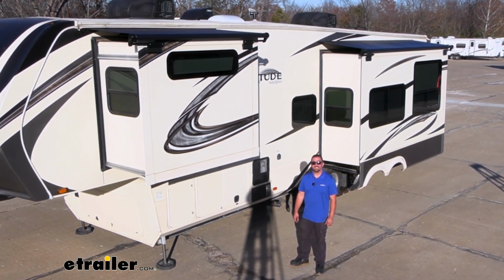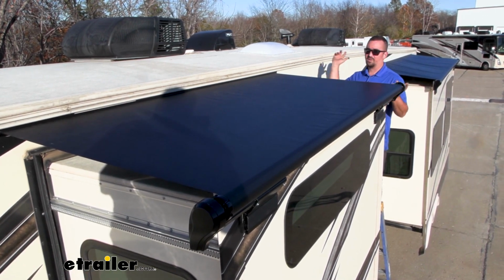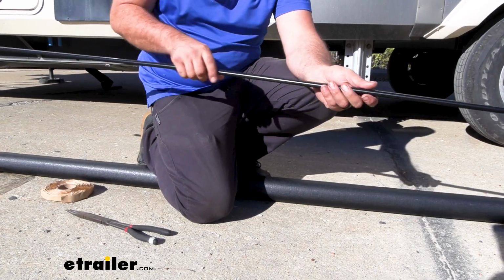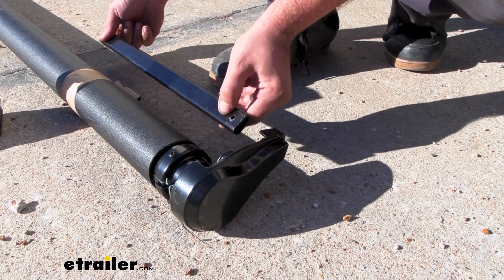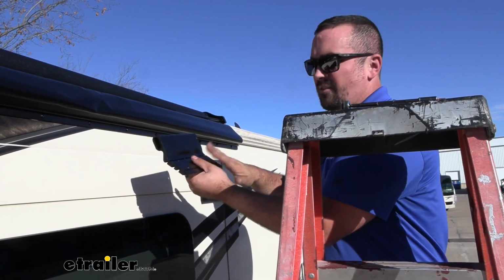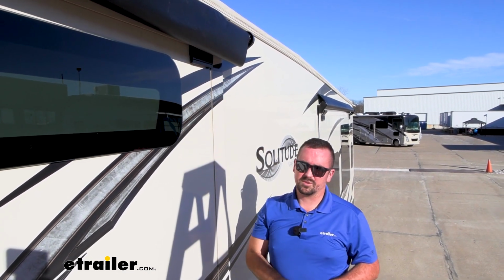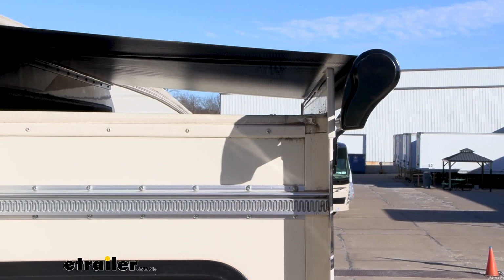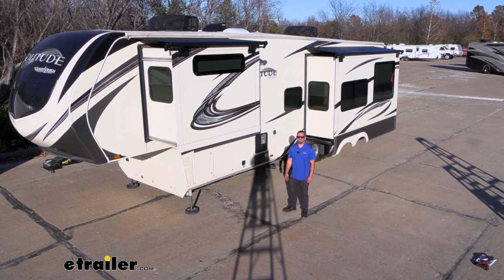etrailer | Mount: Solera RV Slide-Out Awning on a 2020 Grand Design Solitude Fifth Wheel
Hello neighbors, it's Brad here at Etrailer, and today we're taking a look at installing the Solera slide out awnings on a 2020 Grand Design Solitude fifth wheel.  There are three sizes you will need to cover all of your slide-outs.  All three are available in black or white to match your fifth wheel.  You'll need the 181 inch, 163 inch, and 85 inch slide out awnings.  The joys of being outdoors while camping means that you get to be out in nature.  The problem is, is when you're ready to hit the road, you don't wanna bring nature inside your RV, and that's where slide out awnings come in play.

So slide-outs are great because you get a whole lot of space that you wouldn't normally have, but with that it creates a whole shelf that allows sticks, leaves, water, mold, pollen, bugs, anything to really accumulate on.  And that's where these slide out awnings come in play.  They create a barrier that's gonna protect everything from being able to get onto your slide.  And that way when you're drawing it back in, it's not going into your RV.  Now, it also has a few other nice features that kind of come into play, and a lot of times during bright sweltering sun, this creates a nice little way to kind of stop those rays from beating down on the slide.

So it's gonna cut down a little bit on that heat.  Now, you can see this gap that we have between our awning and our slide-out.  And this can accumulate pretty much anything that you're parked under or exposed to.  And while you do have this rubber flap to kind of stop those things from getting in, it's not perfect.  And if you have branches or twigs or anything along those lines and you draw those in against this, it does run the risk of damaging that seal, and that's gonna allow everything to get inside, creating kind of a potentially moldy mildew mess inside of your RV.

The main thing that this is gonna do is keep the air quality inside the RV as nice as possible without drawing that in.  Also, it's just gonna protect the lifespan of your slide and all the components.  That way it's not smashing anything in as you draw 'em in.  They're super easy to install, and we have three of them installed on our Solitude today, so they're gonna be protected across the board.  The first thing you're gonna want to do to determine if you get the right slide topper first is gonna be measuring your slide-out from flange to flange.

So ours is coming in at right about 81 1/2 inches.  Now, once you get your flange measurement, you're gonna wanna choose the slide-out that's gonna be closest to the measurement you got from flange to flange.  Now, you can go a little bit wider or a little bit more narrow.  I would kind of err on the go a little bit wider.  It's gonna give you a little bit more coverage and just kind of protect that slide out just a little bit more.  Now, keep in mind you're gonna want to have at least seven inches of clearance on each side.  And so make sure that there's no other slide-outs, any awnings or anything that's mounted on the side of your RV that could get in the way, and do that on both sides.  So we're gonna go ahead and get this one installed.  We've already installed two different size awnings on this camper, but they all install exactly the same.  So if you can follow the steps on one, it's gonna gonna be identical.  You just may need an extra ladder or two for some of those longer